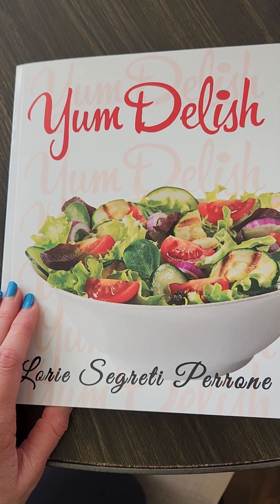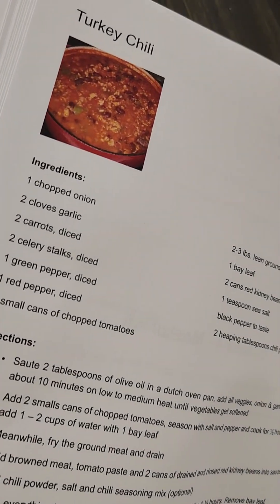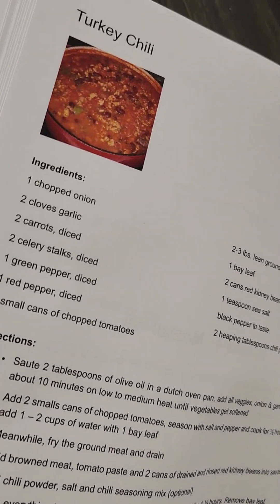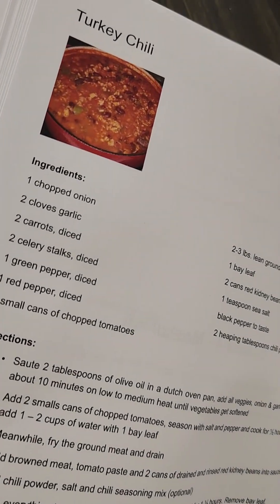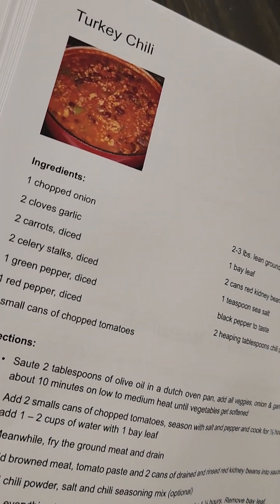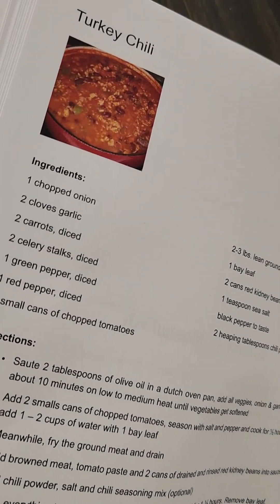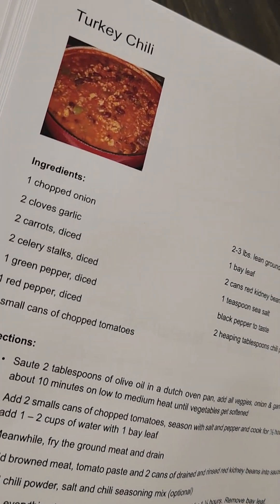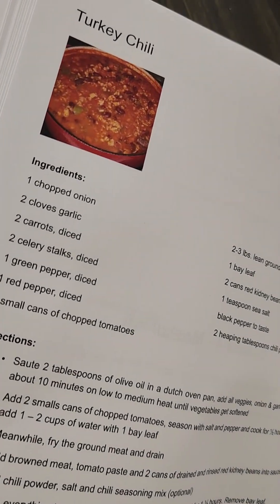How to make my famous Superbowl Turkey Chili!